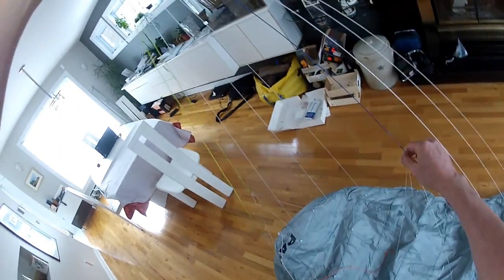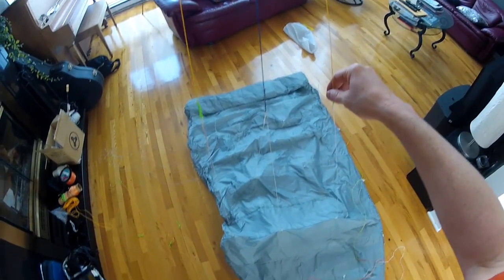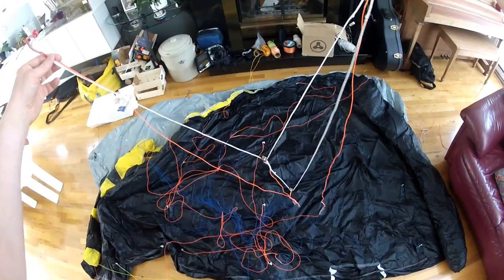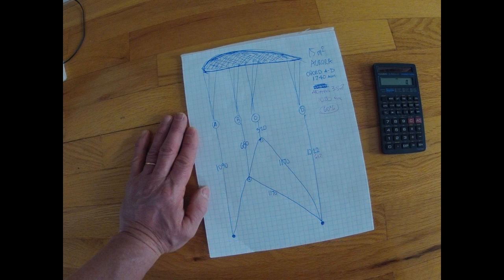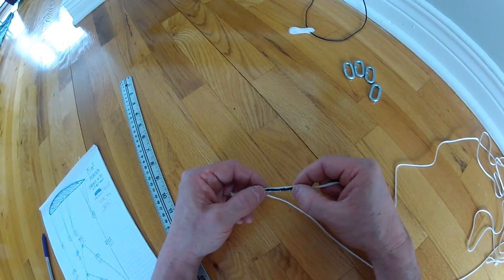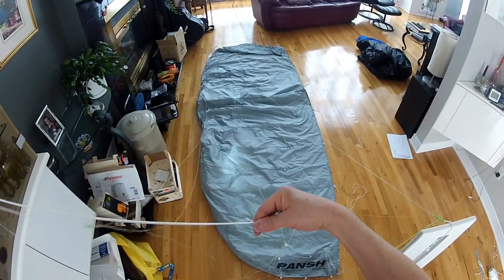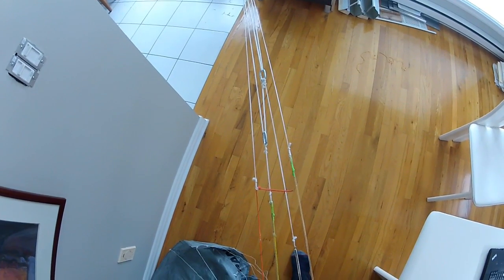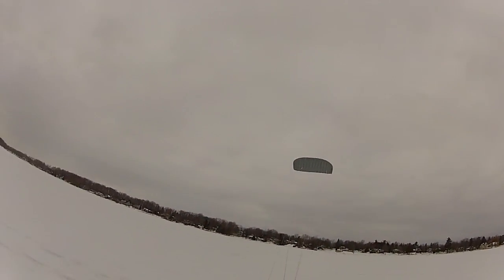Depower Bridles 101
Though I really like the feel of fixed bridle kites, depower is even better. What is nice with depowering is that you can ride OVERPOWERED, so when you sheet in, you get that extra ooomph!
This is a video explaining how to convert a fixed bridle kite to a depower bridle. Though I show how to convert the PANSH ADAM, these basic principles can be applied to any kite with a bridle cascade that can be broken up. I also converted my older ACE 9m2 to depower, making it almost as power, fast and exciting as my 15m2 Aurora.
The bridl could of course be simpler, kites like the Blaze II use only one pulley, they have B & C grouped together. Less precises, but a nice simple compromise.
If you kite has A, B, C, D and E points, you will need to add another cascade in your depower sling. That way you have E direct on brake, D 50%, C 25%, B 12.5% all about A whick is fixed. Got that?
I have been asked to show how I made my modular BAR and Quick Release System. I will post that shortly.
Cheers,
- WINDLORD